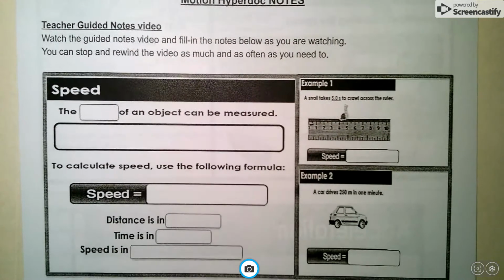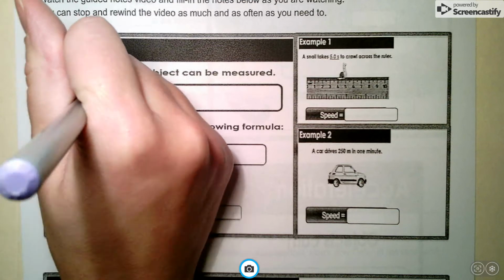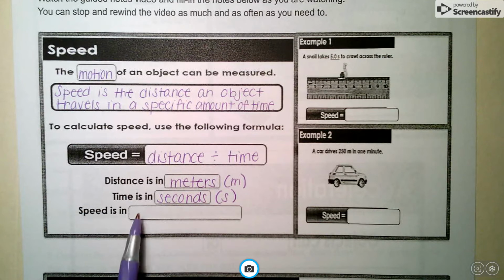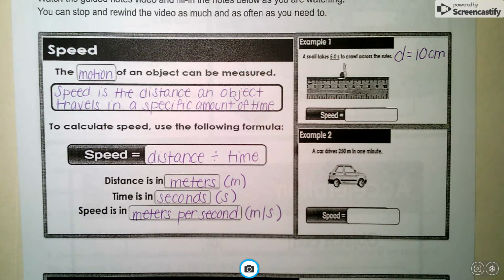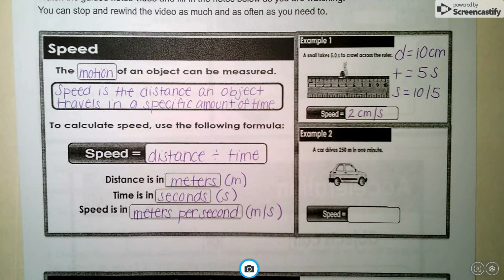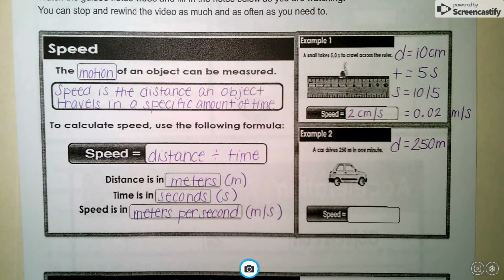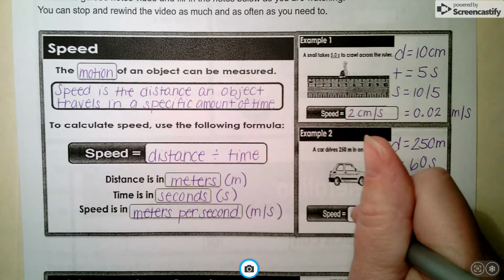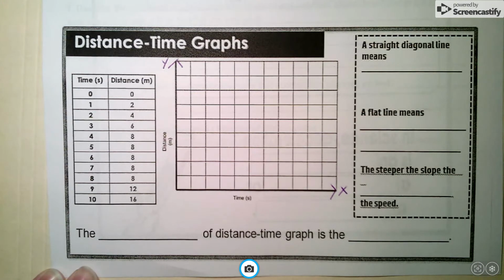Motion Hyperdoc NOTES PART 1